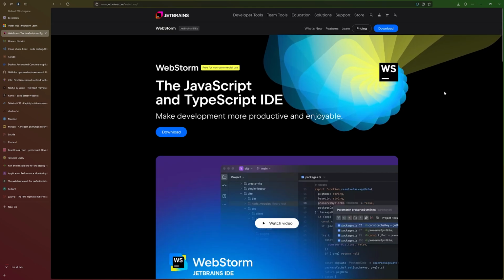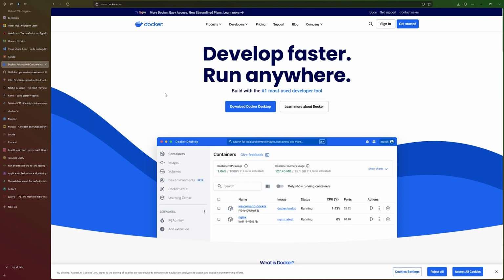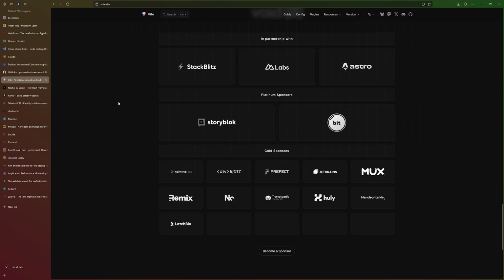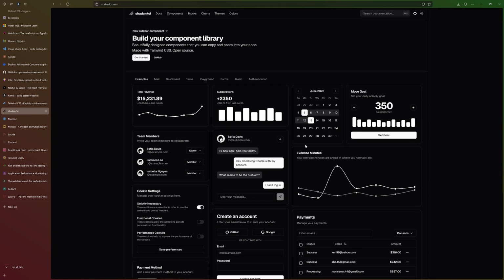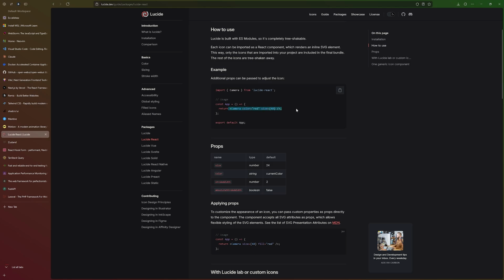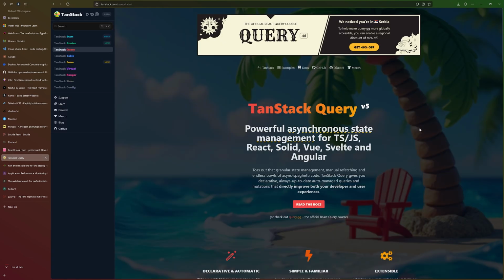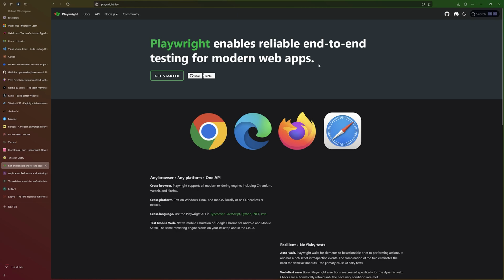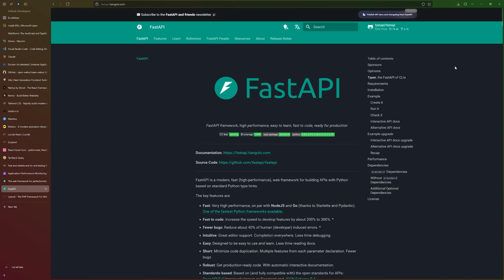2025 Web Development Reality Check My Production Ready Stack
A no-BS guide to the development tools and technologies I actually use to build and ship products that make money. No sponsorships, no hidden agendas - just real experience from 6+ years of hands-on development.

⏱️ Timestamps:
0:00 No BS intro
0:40 Operating System
1:01 IDE & Editors
1:46 AI Service
2:27 Docker
2:50 Local LLM
3:17 UI Framework Picks
4:35 Styling
5:25 Component Libraries
6:36 Animations
7:09 Icons
7:33 State Management
8:11 Form Handling
8:50 Networking
9:44 Testing & Monitoring
11:15 Backend Framework picks
13:18 Outro